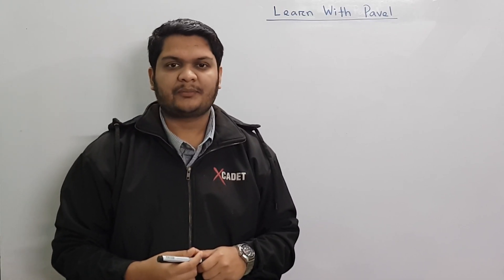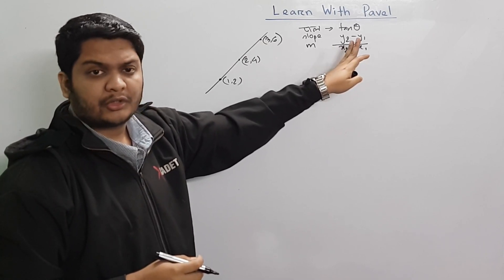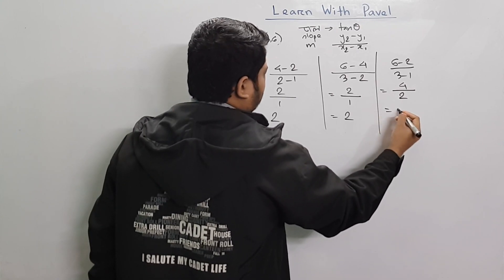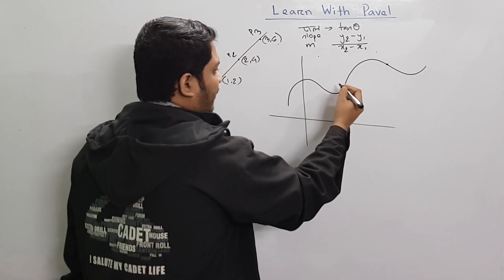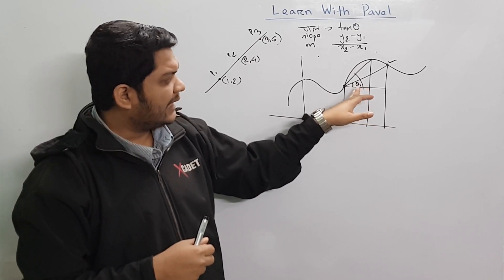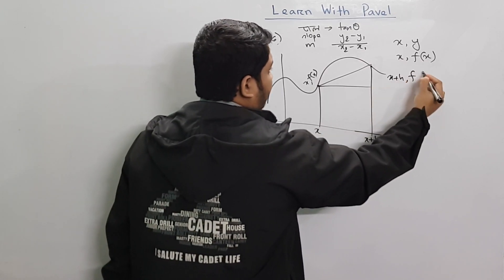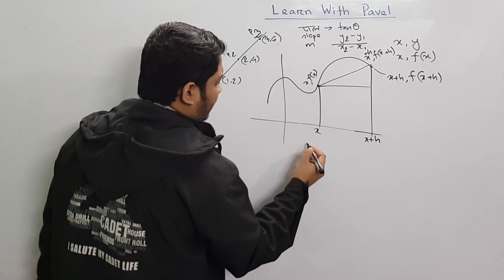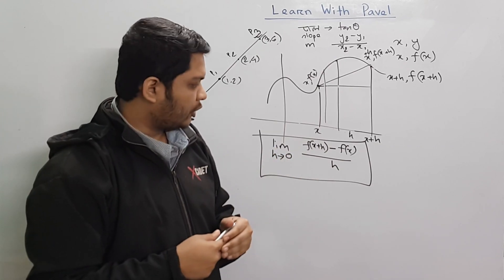01.মূল নিয়মে অন্তরীকরণের ধারণা এবং সূত্র প্রতিপাদনঃপর্ব ০১ উচ্চতরগণিত ১ম পত্র:ক্যালকুলাস ৯.২HSCMath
ক্যালকুলাস এর বেসিক কনসেপ্ট এবং প্রতিটি অংকের বিস্তারিত সমাধান এর বইঃ
"ক্যালকুলাস বুঝতে হলে"
লেখকঃ পাভেল মোহাম্মদ
এই পেইজে মেসেজ দিলেই বই পাঠিয়ে দেয়া হবে।

১। মূল নিয়মে অন্তরীকরণের ধারণা এবং সূত্র প্রতিপাদনঃপর্ব ০১ উচ্চতরগণিত ১ম পত্র:ক্যালকুলাস ৯.২HSCMath